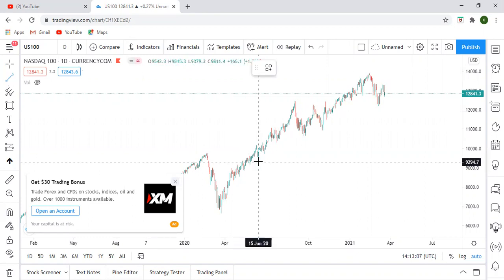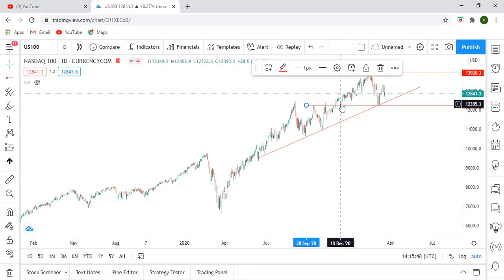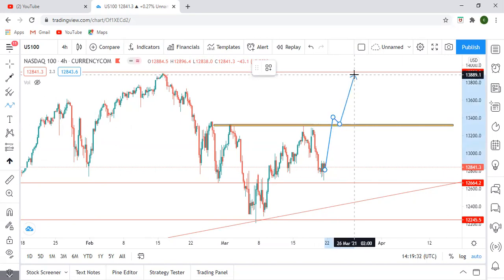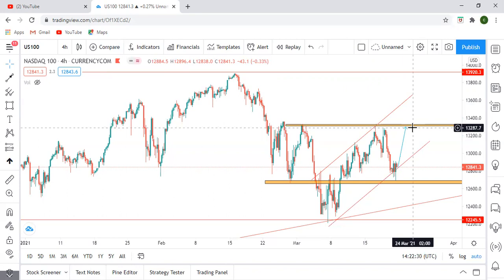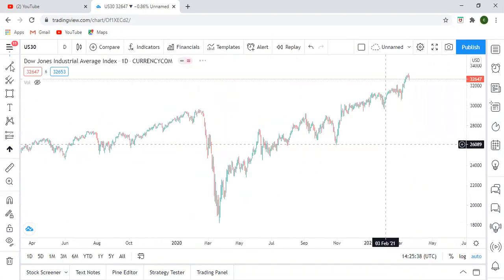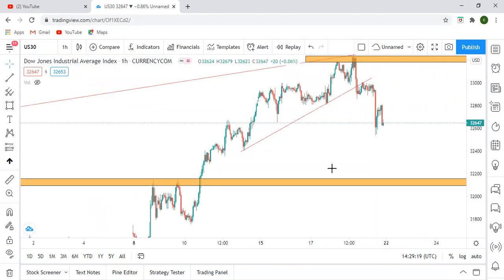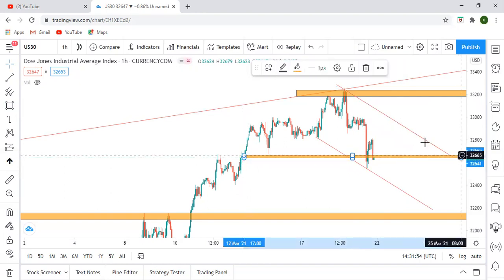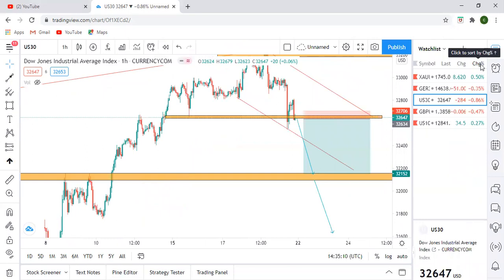Weekly outlook and setups VOL 03 (22-26.MAR.2021)| FOREX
Here we break and analyze the market to give you the Weekly outlook and setups of what is going to happen this week on the markets